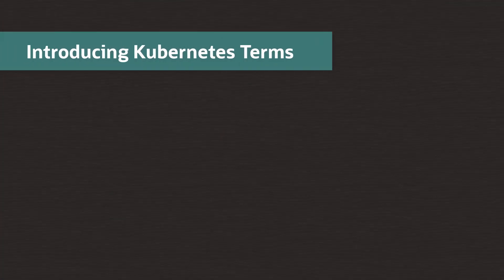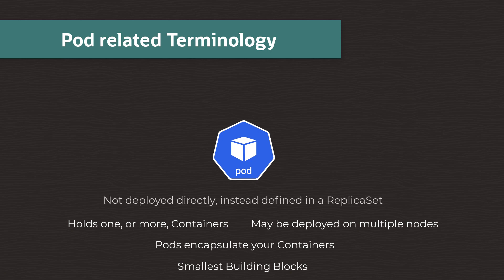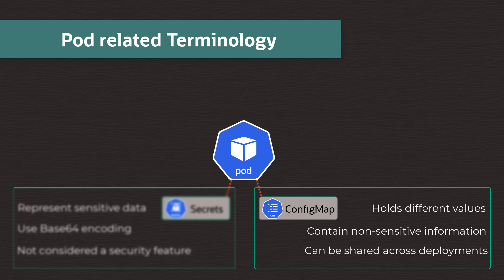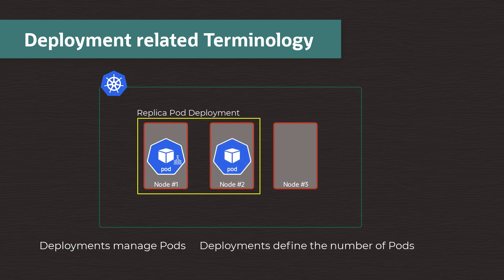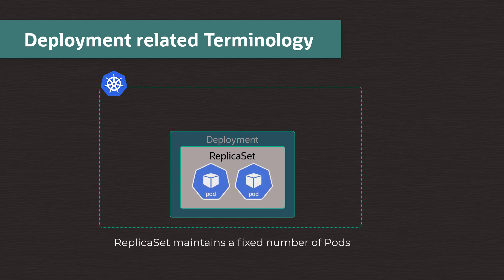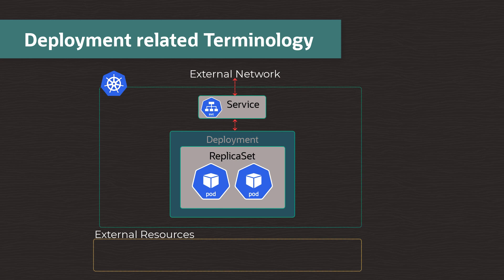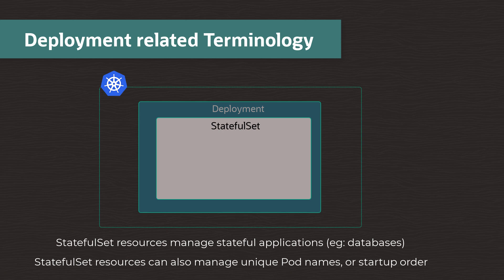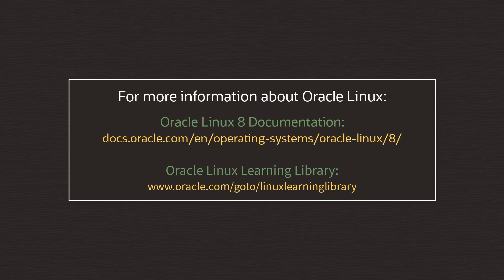Introducing Kubernetes Resources on Oracle Linux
Unsure what the various Kubernetes terms you hear being used mean?  Then take a couple of minutes out, and this will introduce the basic Kubernetes Resource terms and provide context for their use.

0:00 Introducing Kubernetes Resources on Oracle Linux
0:30 Pod related Terminology
1:00 Secrets & ConfigMap
1:50 Deployments
2:15 ReplicaSet
2:47 Service
3:06 External Resources
3:30 StatefulSet
4:16 Where to from here?